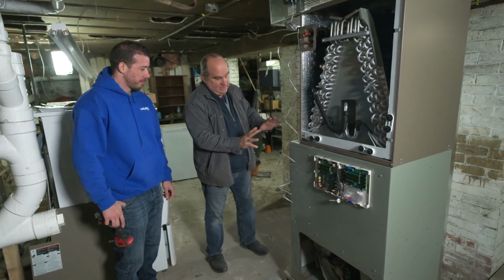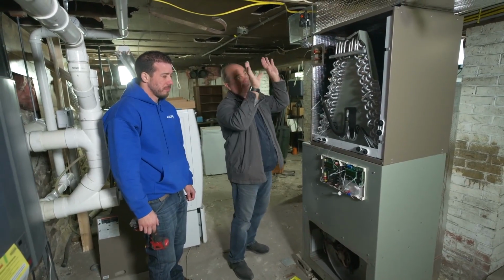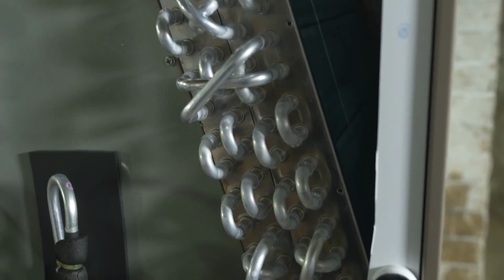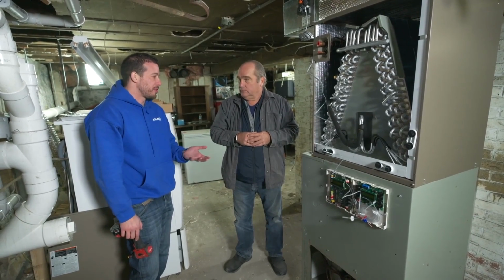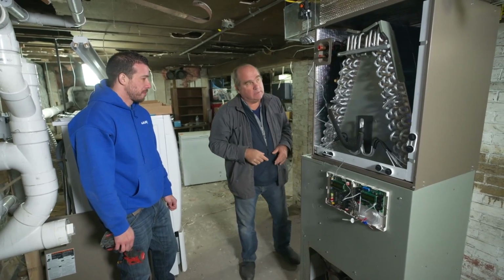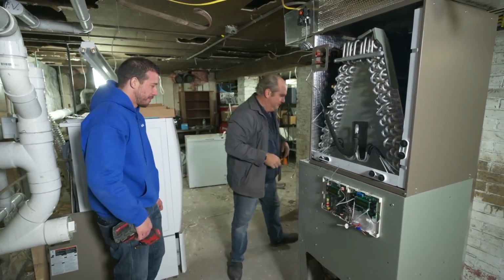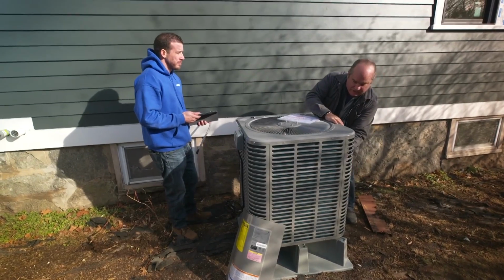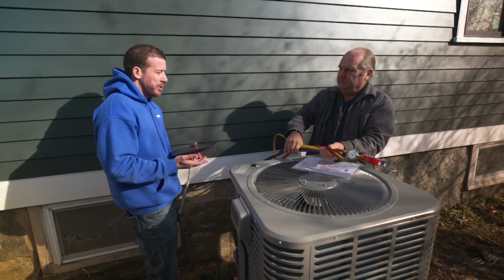Ecoer- This Old House 2022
In this segment from This Old House on PBS, we take a look at the installation of an Ecoer system in a charming Victorian home in the Boston area. The installation was expertly handled by Al Vieira, a multi-year Ecoer Dealer of the Year contractor.

This Ecoer system is a smart, versatile solution that allows homeowners to choose between gas or electric options based on fuel costs, providing both efficiency and flexibility. Watch as we break down how the system works and learn more about what a heat pump is in this insightful Q&A session.

Don't miss this episode for expert advice and a behind-the-scenes look at how Ecoer is transforming home comfort with cutting-edge HVAC technology.